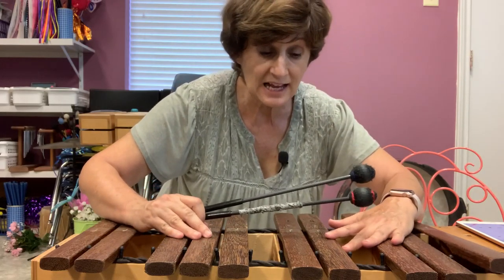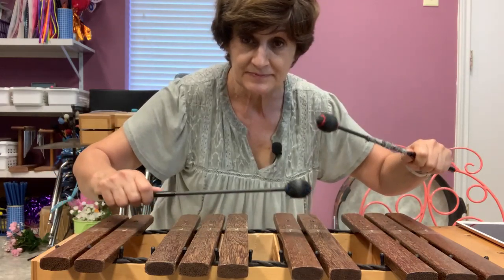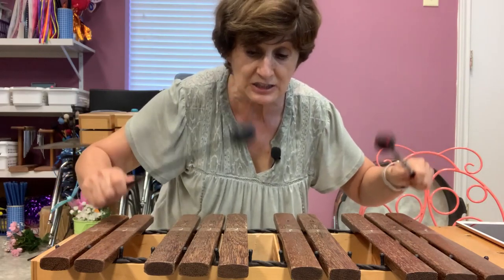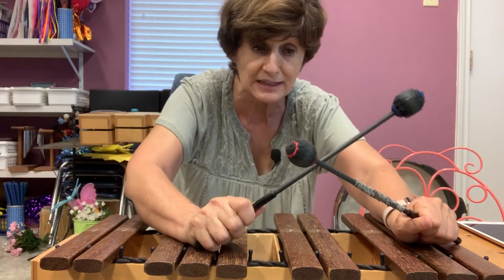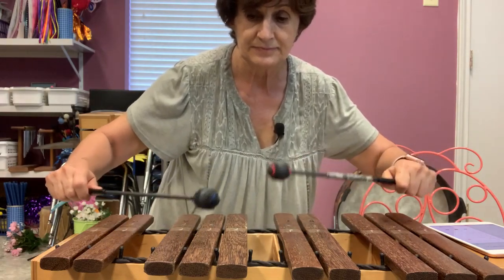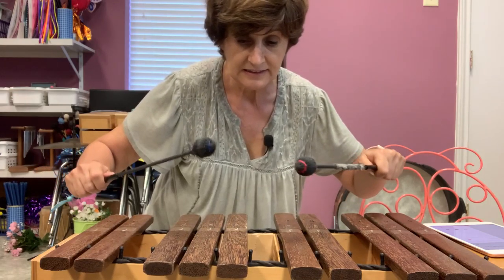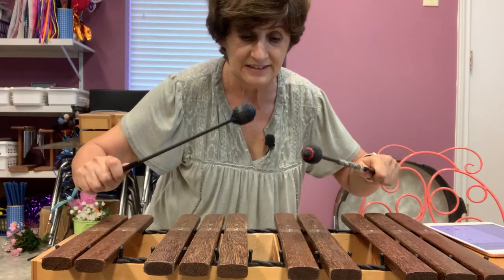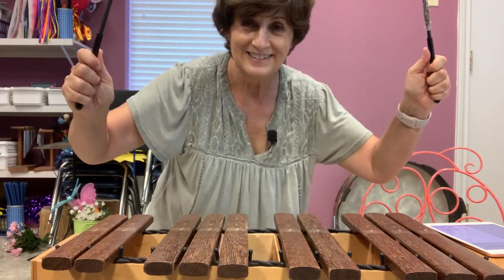INTRO 2 1st Semester CLASS 2. Xylophones play "Beat & Stop"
INTRO 2 1st Semester CLASS 2.
Xylophones play "Beat & Stop"